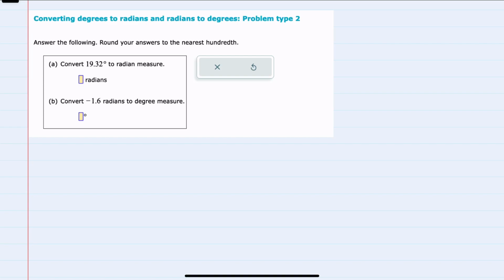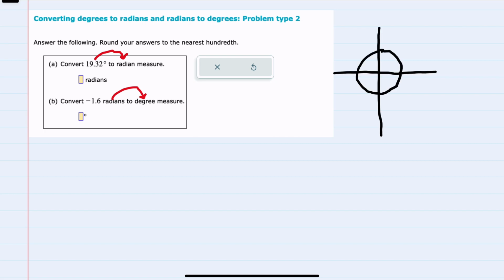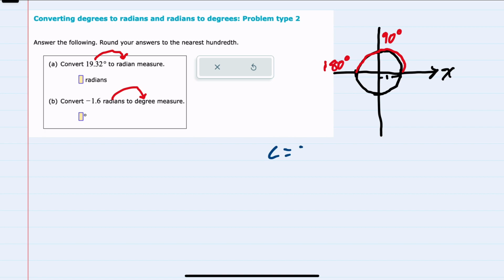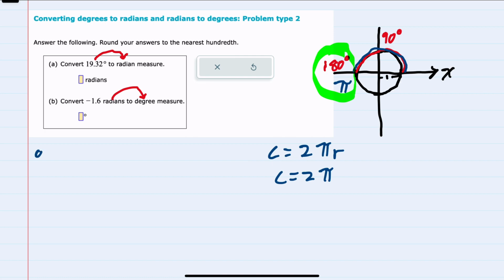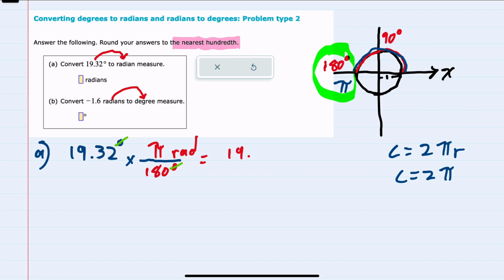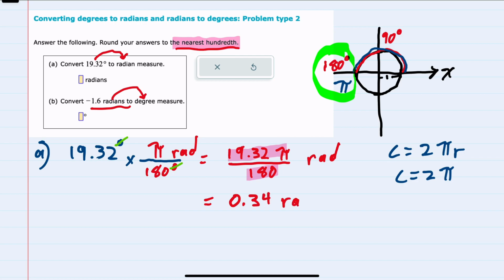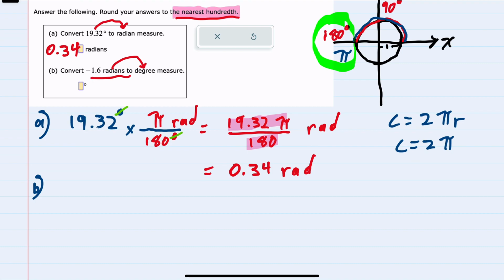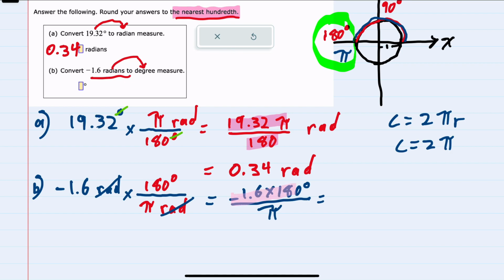ALEKS | Converting degrees to radians and radians to degrees: Problem type 2 (original)